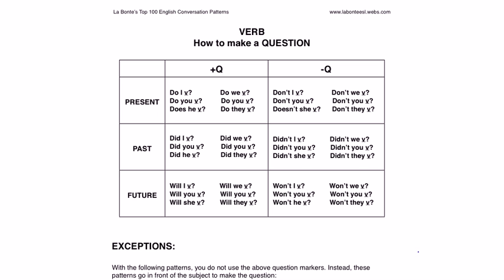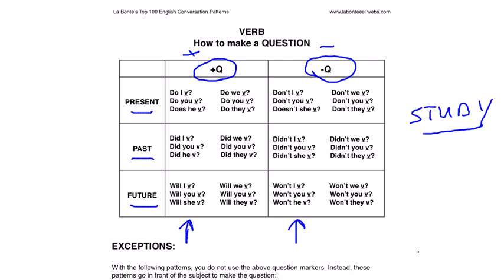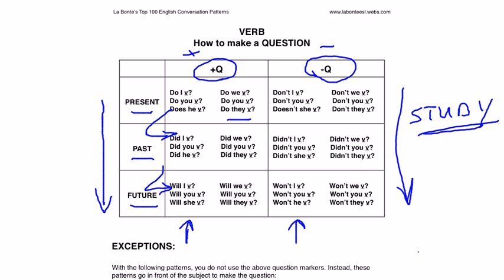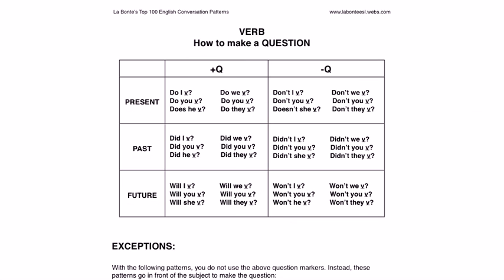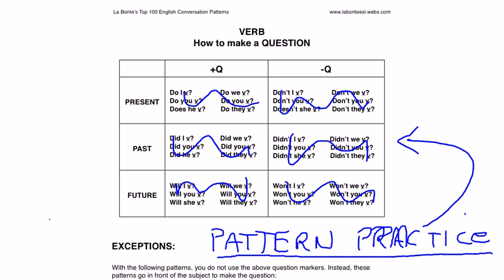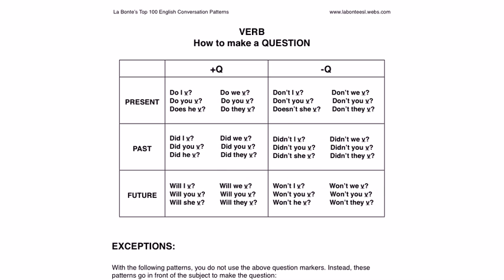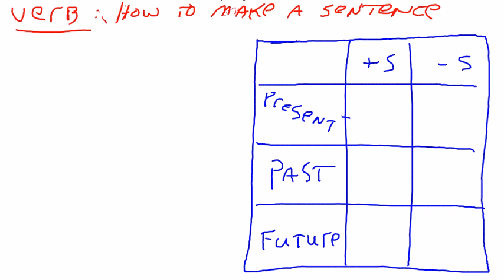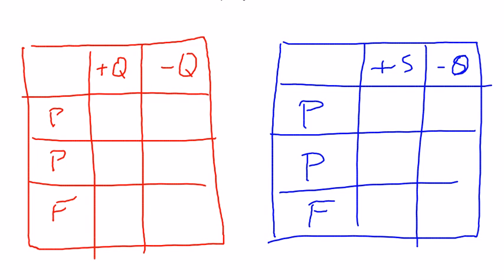ESL Conversation Patterns: Hour 1